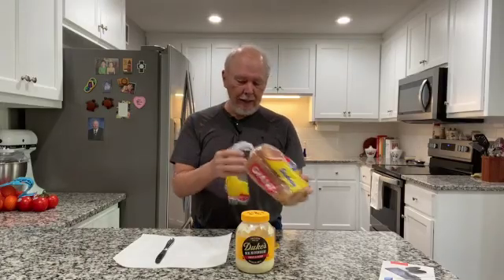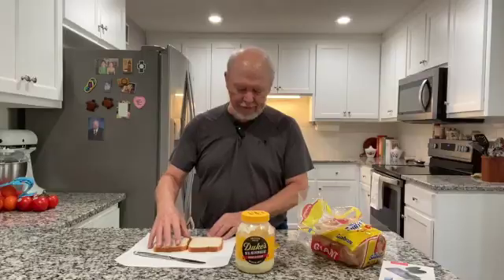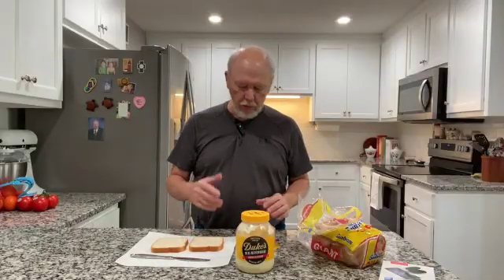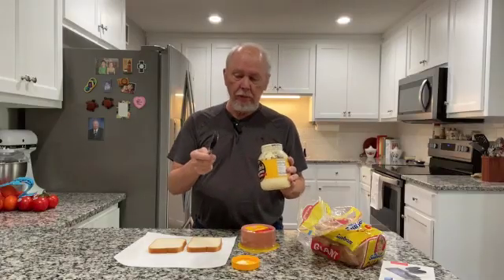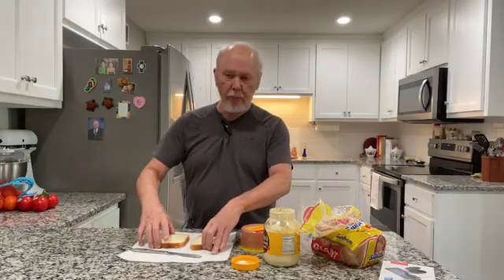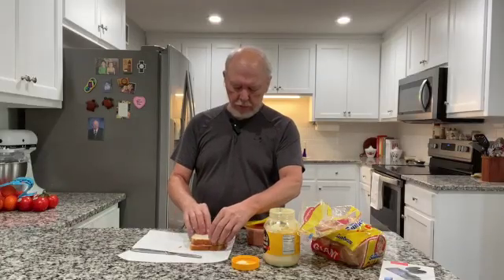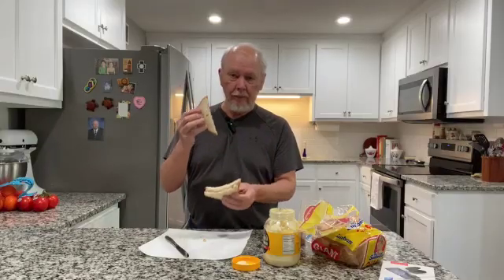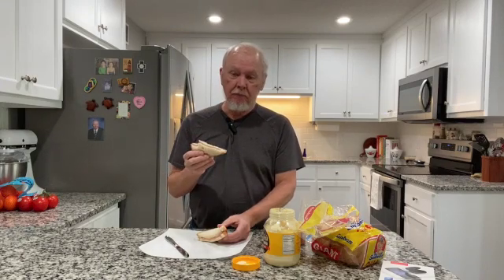HOW TO MAKE FOOD: BOLOGNA SANDWICH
How to make a bologna sandwich.